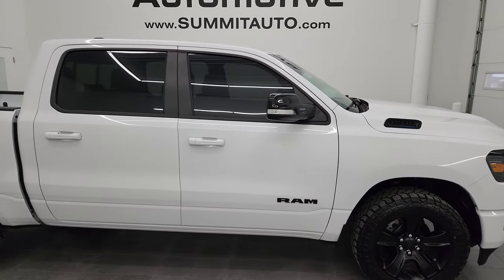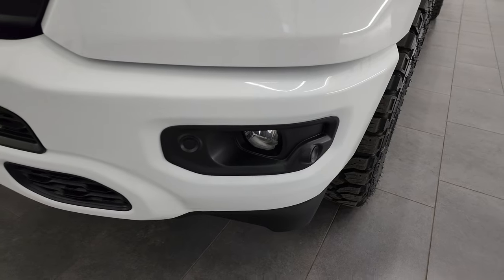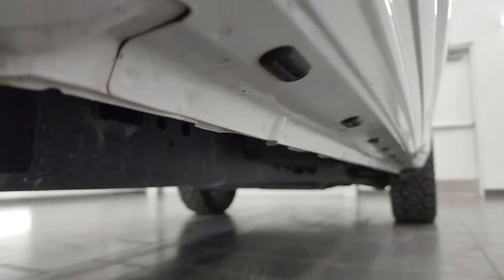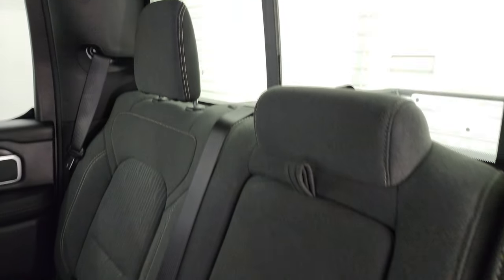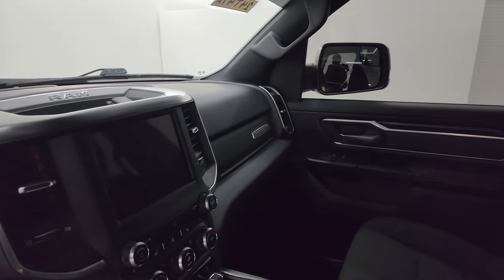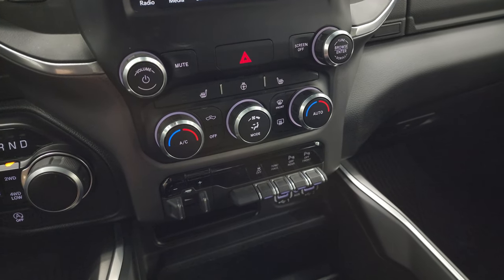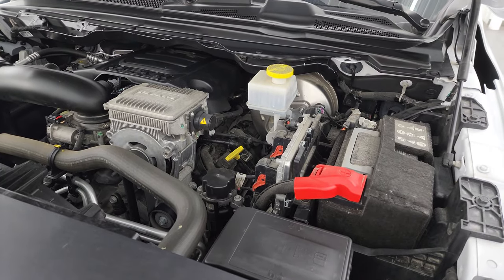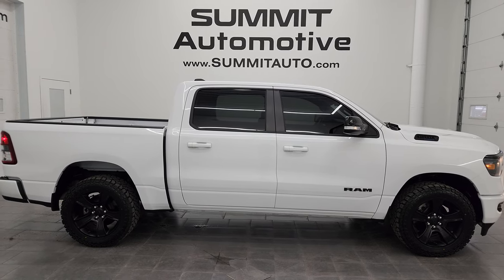2021 RAM 1500 BIG HORN LEVEL 2 NIGHT CREW SHORT 4K WALKAROUND 24T47A SOLD!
This 2021 RAM 1500 BIG HORN LEVEL 2 NIGHT CREW SHORT HEMI IN BRIGHT WHITE CLEARCOAT FOR SALE IN FOND DU LAC OSHKOSH WISCONSIN 54935 is the vehicle we did walk around review of today.

Thank you for checking out this video of this 2021 RAM 1500 BIG HORN LEVEL 2 NIGHT CREW SHORT HEMI IN BRIGHT WHITE CLEARCOAT FOR SALE IN FOND DU LAC OSHKOSH WISCONSIN 54935

STOCK: 24T47A
PRICE: $34,999
MILES: 45,367
MAKE: RAM
MODEL: 1500
VIN: 1C6SRFFT3MN674274
LOCATION: FOND DU LAC OSHKOSH WISCONSIN, 54937 TRUCKS ON 41

1 OWNER! CLEAN TITLE HISTORY!* 5.7 Liter OHV V8 Hemi with Multiple Displacement System MDS Engine, eTorque Technology, 395 Horsepower* Full Four Door Crew Cab* Short Box 5 Foot 7 Inch 5' 7" Shortbox* Night Edition* Big Horn Package* Level 2* 8 Speed Automatic Transmission* 4x4 Push Button Four Wheel Drive 4WD* Reverse Backup Camera Rearview Camera* Dual Rear Exhaust* Power Driver's Seat* Dual Heated Seats* Dark Charcoal Cloth Seats* Bucket Seats* Full Towing Package with Receiver Trailer Hitch, Wiring and Transmission Cooler Tow Package* Factory Brake Controller* Heated Power Fold-in Power Mirrors with Built-in Directional Signals with Drivers Side Blind Spot Mirror* Electronic Stability Control Traction Control ESC* 3.21 Gears* Anti-Spin Differential* Newer Kenda Klever A/T 275/55 R20 Tires* 20 Inch Rims Premium Wheels* Painted Alloy Rims Premium Wheels* Four Wheel Disc Brakes* Bedrail Covers* Fog Lights* Sonar with Front and Rear Bumper Sensors* Easy Fuel Capless Fuel Fill* Locking Tailgate* AM / FM Radio Tuner* Sirius/XM Satellite Radio Capabilities Sirius / XM* Uconnect (R) 8.4 AM/FM System 8.4 Inch Touchscreen with AM/FM* 7-Inch Multi-View Display* SOS / Assist System* U Connect Hands Free Bluetooth Hands-Free Phone System Blue Tooth* Android Auto Compatible* Apple Car Play Compatible* Auxiliary MP3 Jack Portable Audio Connection* USB C Jack* USB Jack Portable Audio Connection* Keyless Entry with Factory Remote Start* Push Button Start* Power Sliding Rear Window Rear Window Defroster* Adjustable Height Seatbelts* Driver and Passenger Front Air Bags* L.A.T.C.H. Child Safety System* Side Curtain Air Bags SRS Safety Restraint System* Heated Steering Wheel Multi-Function Steering Wheel Controls* Homelink System with Three Programmable Buttons for Garage Doors, Lighting Systems & Security Systems* Compass, Outside Temperature Display and Mileage Display* Dual Multi-Zone Climate Control* Factory All Weather Floormats* Air Conditioning AC* Cruise Control* Power Locks* Power Windows* Automatic Headlights Autolamp* Tilt/Telescope Steering Wheel* 115V / 400W AC Power Plug In* 5 Year / 60,000 Mile Remaining Powertrain Factory Warranty, Whichever comes first* Bright White ClearcoatONE OWNER! Very very clean inside and out! This is one of the sharpest 2021 Ram 1500 crewcab shortbox 1/2 ton trucks on our lot! Make your move before this super clean 4wd is gone!*